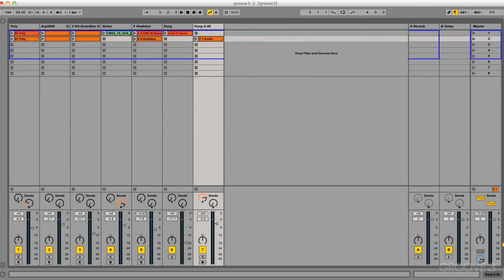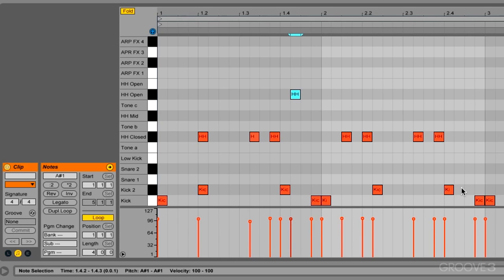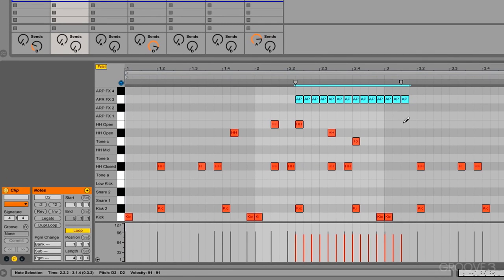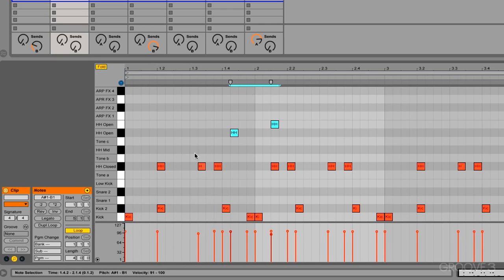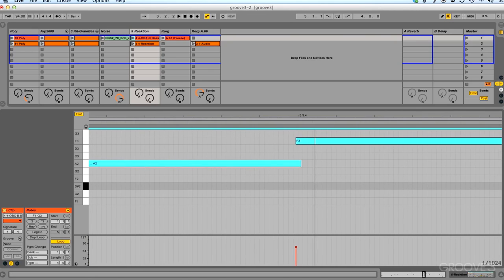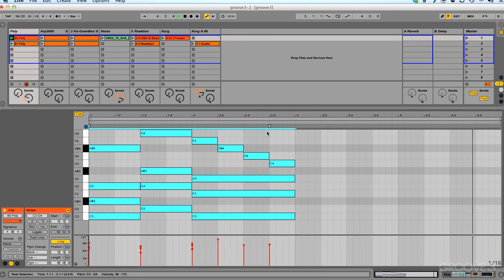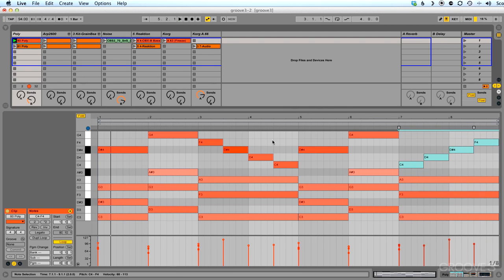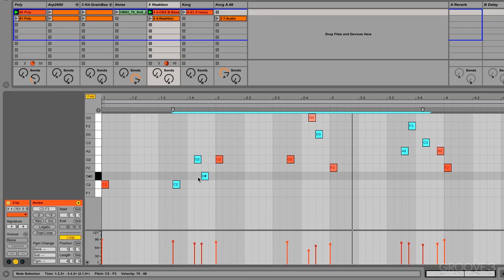Ableton Live 9 MIDI Clips